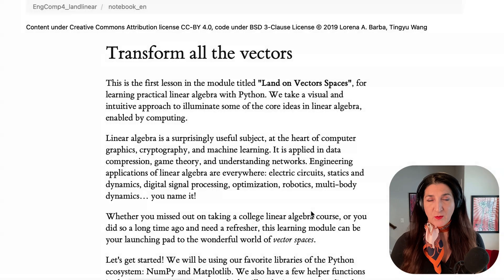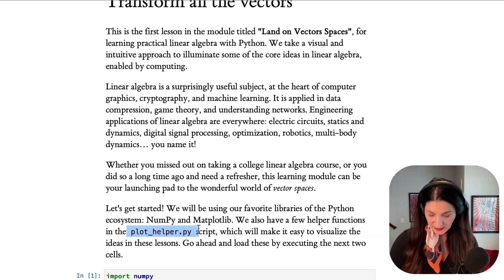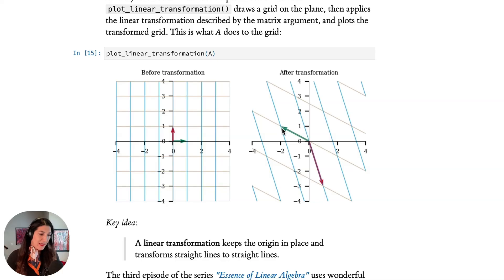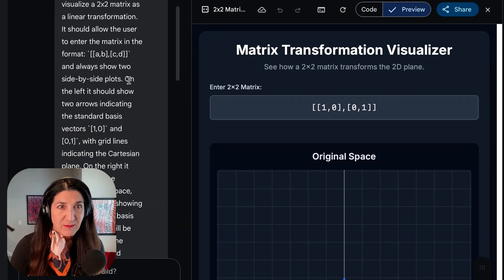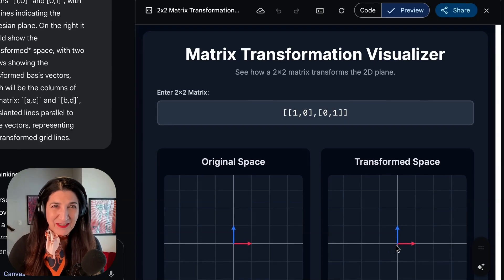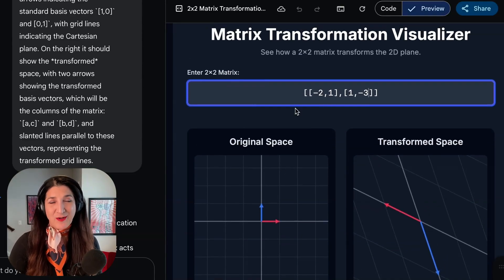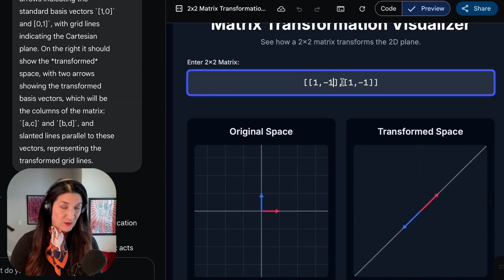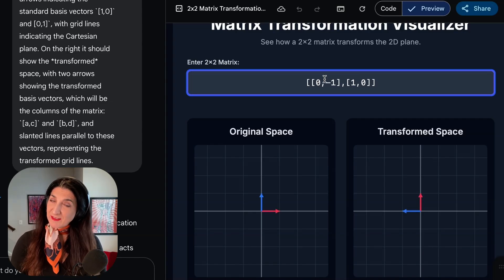Linear transformations with Gemini Canvas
Our Engineering Computations course includes a module focused on the numerical and geometrical presentation of linear algebra concepts. In the first lesson, we look at how matrices represent linear transformations between vector spaces, for which we use a custom Python script. In this video, I tested Gemini's Canvas mode to generate an app for visualizing 2x2 matrices as linear transformations, allowing users to manipulate inputs and see real-time results.

00:00 Curious about Generative AI in Teaching
00:36 Understanding Linear Transformations
01:06 Visualizing Transformations with Python
02:29 Exploring AI Tools for Visualization
03:17 Hands-On with Gemini Pro Canvas
04:42 Experimenting with Different Matrices
05:52 Conclusion and Next Steps